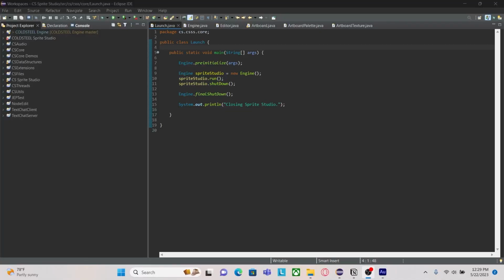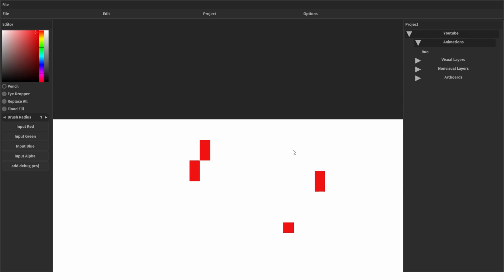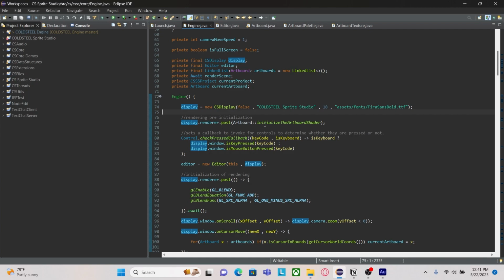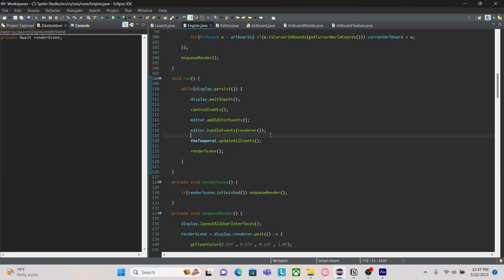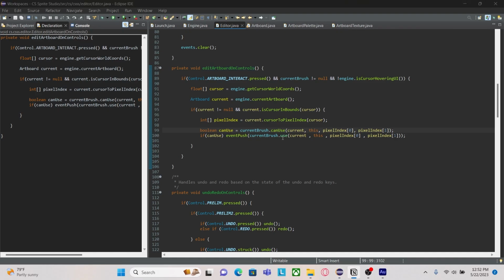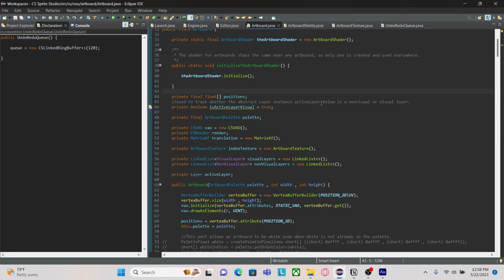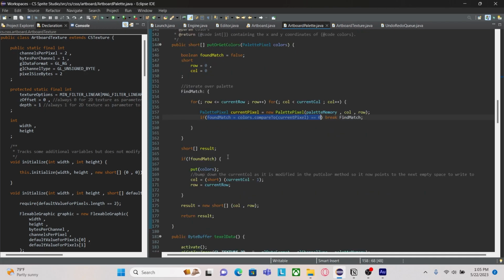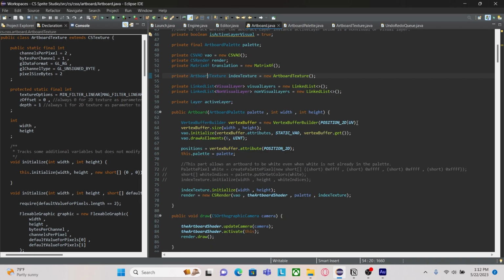COLDSTEEL Sprite Studio Dev Vlog 1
COLDSTEEL Sprite Studio is a pixel editor application I've been working on for a little while now. In this video I show what it has so far and talk about what comes next, as well as motivations and plans for the future.
I'd really appreciate feedback on how to improve my videos in the future, and they won't be this long I promise.